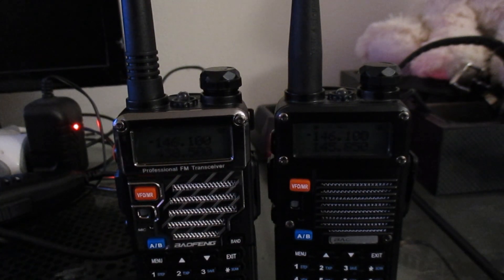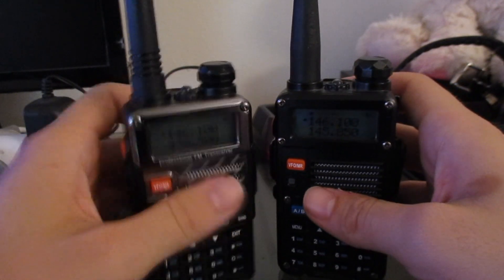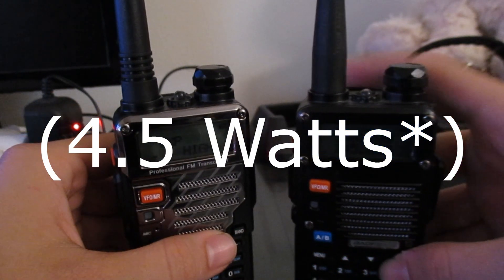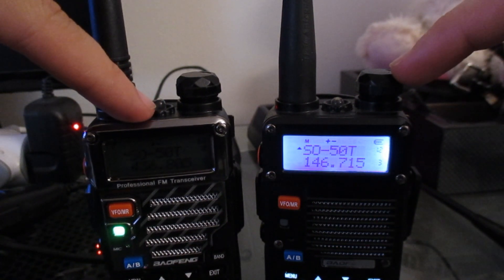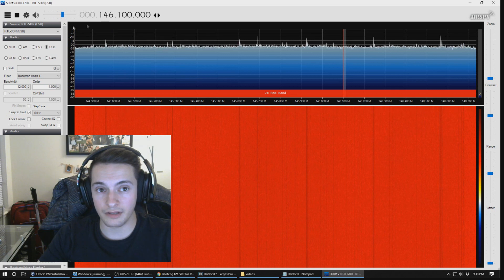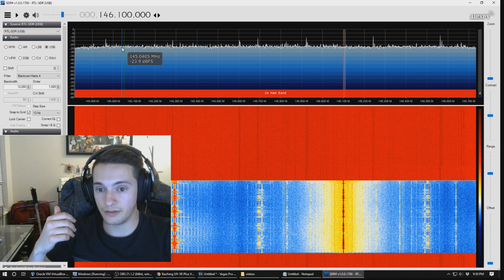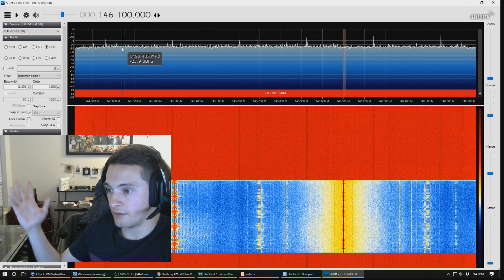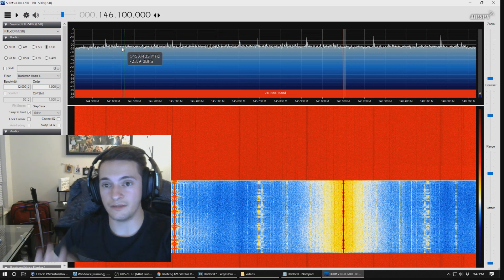Baofeng UV-5R Plus and The BF-F8HP Comparison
Just got my UV-5R Plus Today and decided to do a comparison video before taking them out to work the birds tomorrow.

Baofeng UV5R+ Specs:
Frequency Range:
65-108MHz (FM Receive only)
136-174 MHz and 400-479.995 MHz (TX/RX)
Weight: 250g
Output power: 4W / 1W (Max 5W)

Baofeng BF-F8HP Specs:
Frequency Range:
65-108MHz (FM Receive only)
136-174 MHz and 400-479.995 MHz (TX/RX)
Weight: 275g
Output power: (Low - 1w, Med - 4/5w, High-7/8w)

Baofeng UV-5R
You can buy this radio here on amazon for about $20: